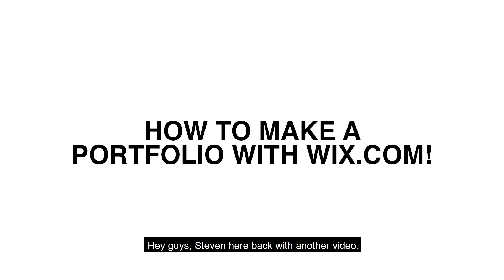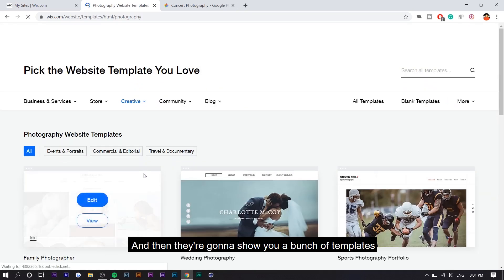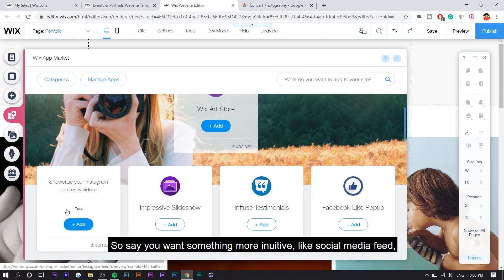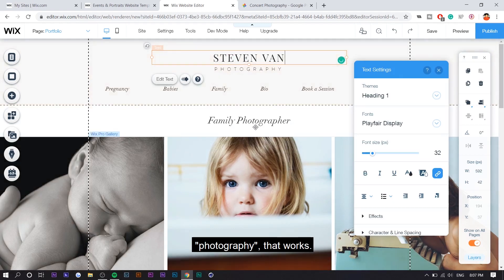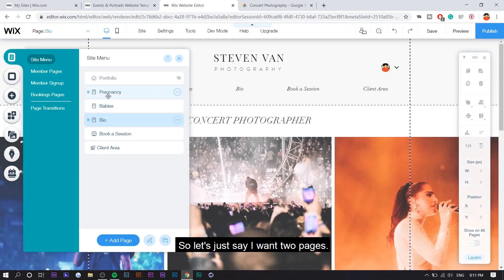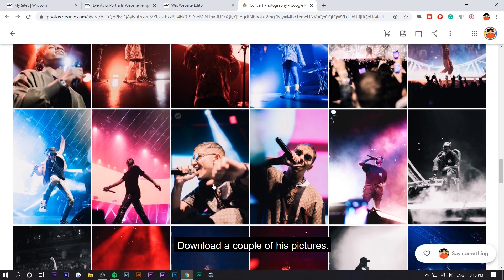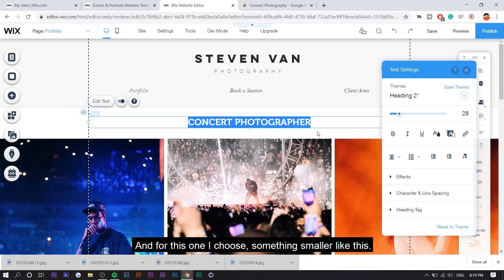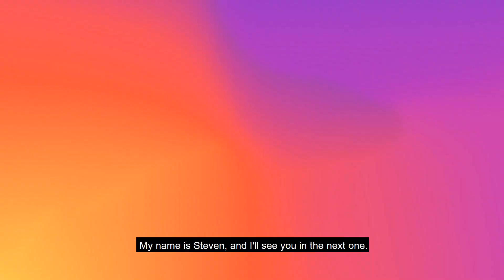How to Make a Portfolio! (Wix Tutorial)